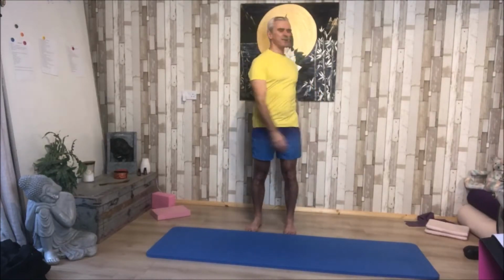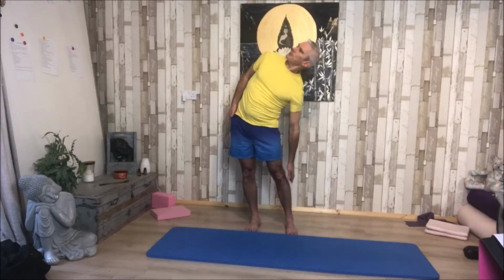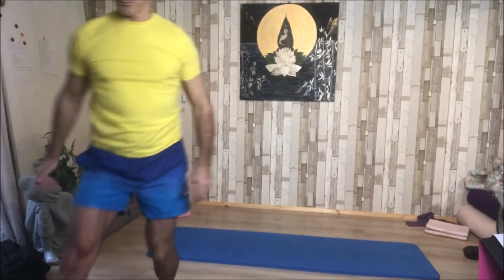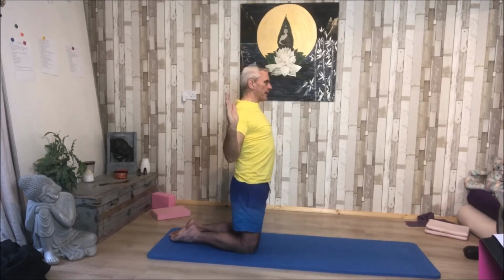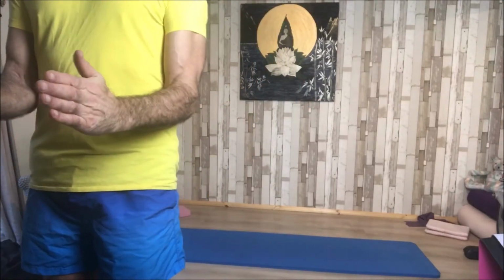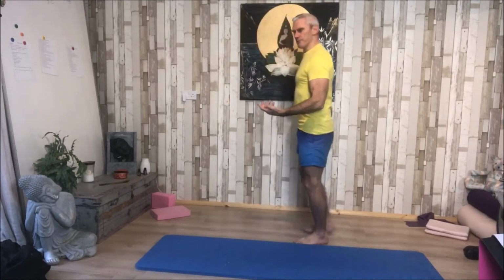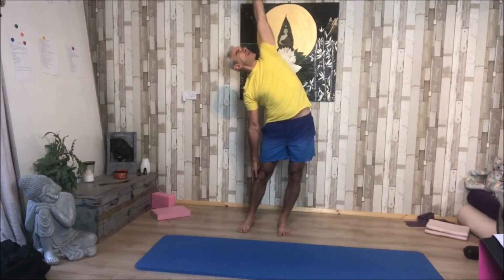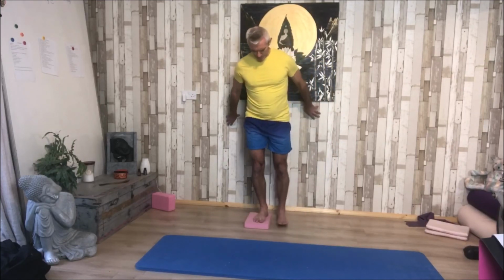Standing 10 min Spinal Mobility | Treatment for Sciatic | lower back pain | Sacroiliac Dysfunction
Pauls 10 min Pilates Standing Spinal Mobility Routine
Elite Pilates & Yoga Teacher Training - Upper back, Lower back
spinal mobility routine scoliosis sciatic low back pain sacroiliac dysfunction piriformis syndrome chiropractor physiotherapy treatment exercises

so it's a bit of a spine one upper back lower back mid back so we're going to start with good old morning routine.

So feet are hip socket distance apart and just start to rotate the spine around focusing on the lower part of the spine with this one for now so focus on rotating the belly button part of your body around belly button part of your spine trying to keep the pelvis still believe it or not that's what i'm trying to do and then bring yourself up to neutral and go to the side then it's just basic ones where you're keeping the pelvis still don't jump ahead and do the other ones do these ones first where you're keeping the pelvis still directly over to one side directly over to the other one and again focus on that little bit more on the lower spine rather than the head and shoulder obviously you're dropping the shoulder down the hand down

i focus more i use the analogy of a swaying palm a swaying tree it's this part that we want to move a bit more with this one we've got a lot of mobility in the head and neck we know that focus a bit more than sending the belly button over to the side

And now we will push the opposite pelvis out just make sure the pelvis everything's in the same plane so don't push the ball just notice myself i was pushing the pelvis forward it goes directly to the side as you side bend so nothing comes forward with the tour imagine you in between double glazed units you can't move forward or backward it's just to the side so push that pelvis out and now we're now just to look up to the ceiling as you do that so three things to focus on the side bend push the pelvis out look up to the ceiling so we're mobilizing the spine in all sorts of different ways just bring the fashion into play a little bit more with the head turns better than your little glide and one you're all flossing on now and bring yourself up so i'm gonna go to a little bit of the upper it targets more the upper back in the upper part of the spine ytw's so the arms are straight and they're gonna come up and back down again but keep your arms locked out so locked out and there's close by the ears as much as you can just going to change this camera angle a minute so the the big one for this is always widespread that the arms are as straight as possible

so keep the arms locked out i'm going to use the step keep the arms locked out don't bend them at all you're only lifting them up trying to get the palms together as close as much as you can keep your arms straight are you armed by your ear so get that arms back super low the arms down as they throw the arms down you want to bring them up to that height now so we're in t's now so the palms are facing each other for this one and you take the arms out to the side

let me take the hands slightly back and then focus on the in between your shoulder blades can you hug and squeeze your shoulder blades into the spine and hold it there for four three two one and allow the arms to come forward so the arms are quite hard about shoulder neck height and again take them out to the side a little bit behind the shoulders and then squeeze ..

Pilates Chicken Wings Exercise
Chicken wings .. lower back arches with this if you take the hands back and your back arches that's fine but that particular muscle that fires up and does that is the one that lifts the spine and rolls the shoulders back.. your lower back might very well arch muscle call latissimus dorsi and then reach up reach up again this is targeting more of the upper part of the spine and back anyone got a buffalo hump bit of a damages hump..

get the thoraco lumbar fashion a little bit now but try not to now go forward so from the side try and keep the head up keep the chest up and now can we start bringing in flex that foot right the way back flex the foot right the way back

and lower down again balance is an issue ..raise the right arm in the air side bend to the left push the pelvis..and the next move we're going to come on to is hip hikes

so once you've done that grab a block hip hop is great for if you've got scoliosis and tight lower back..

then you're going to hitch the hip up and lower it down pitch it up lower it's dynamic ..

Elite Pilates & Yoga Services - Teacher Training